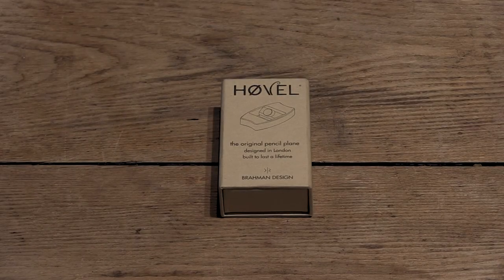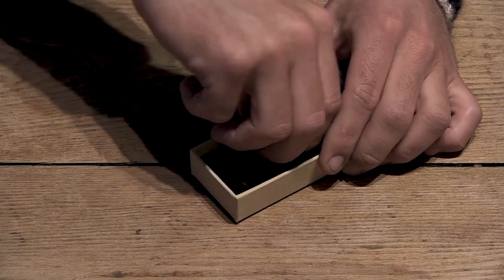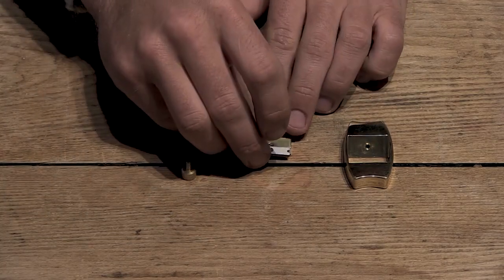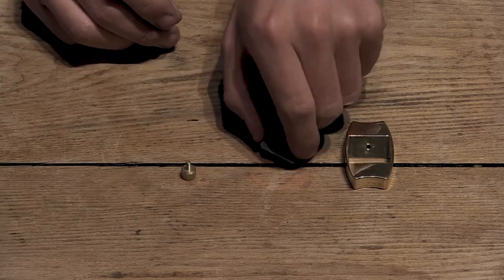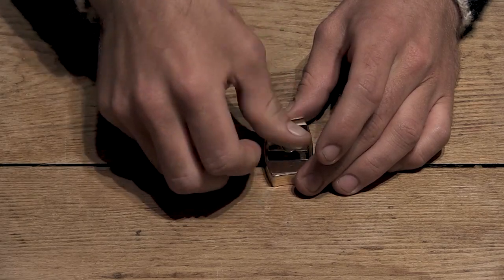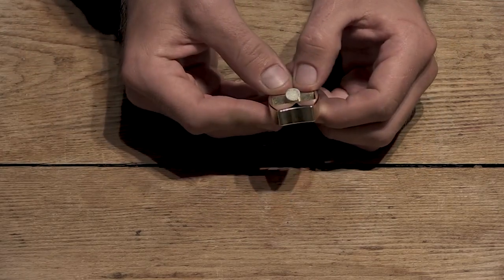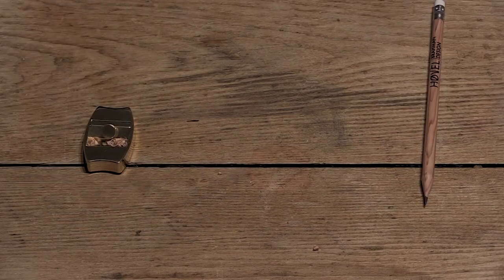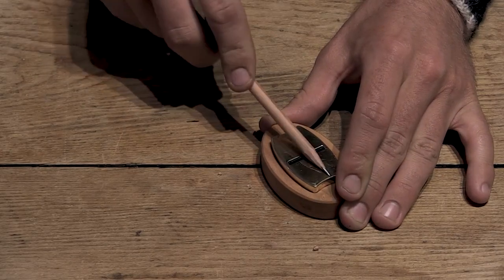Høvel by Brahman Design | How To Use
An instructional video explaining how to assemble and use the Høvel, designed by Brahman Design.

Høvel is a pencil sharpener that functions as a miniature plane, allowing you the freedom the achieve any point you like without breaking the lead of your pencils like a typical sharpener.  It can be used as a long point sharpener, a flat sharpener - like what you would achieve with a chisel or knife - or even for making very short and sturdy points.